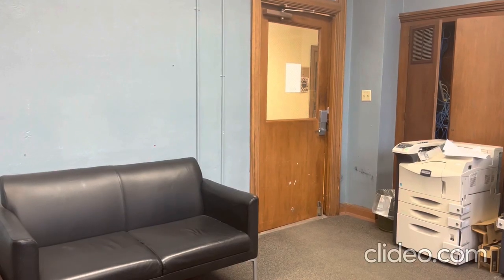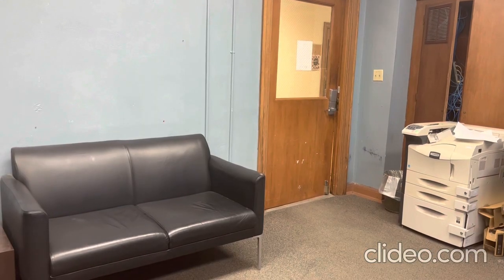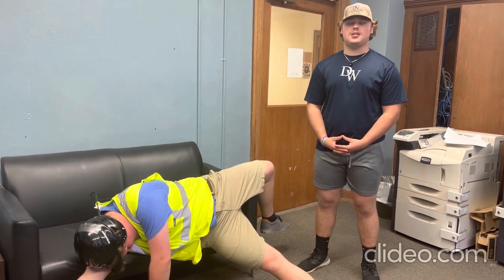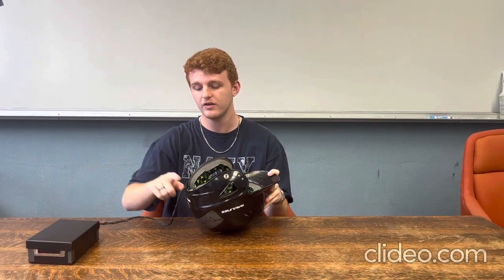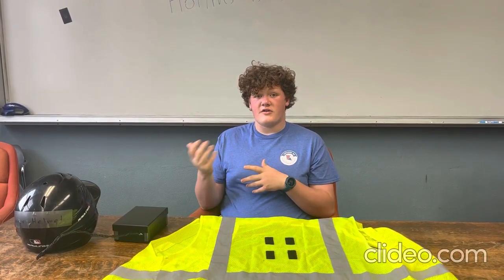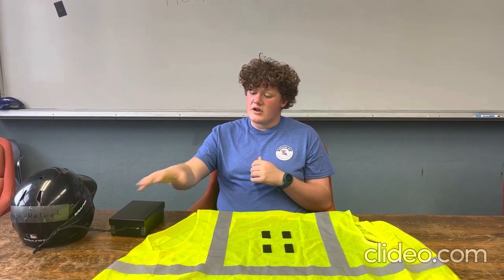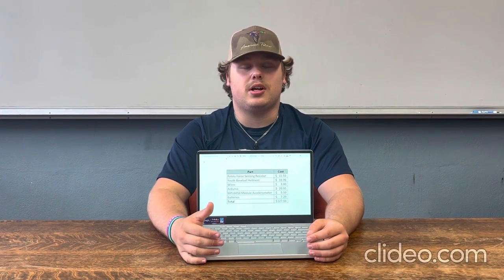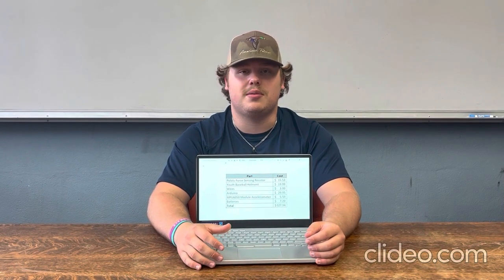The Dummy Helmet - Dr. Hollins - ENGR 122 Spring 2023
This video details a project completed in ENGR 122 at Louisiana Tech University as part of the Living with the Lab first-year engineering course sequence.  The product demonstrated here is "The Dummy Helmet" which utilizes pressure sensors and an accelerometer to detect when a motorcyclist has been in a crash.